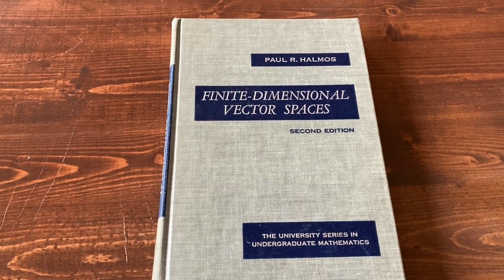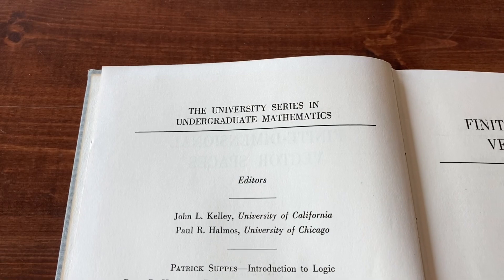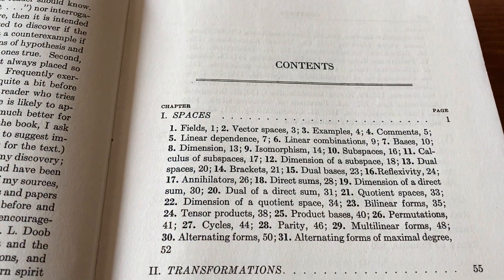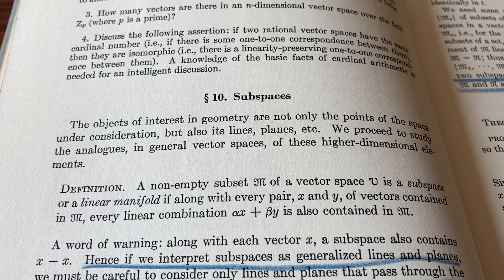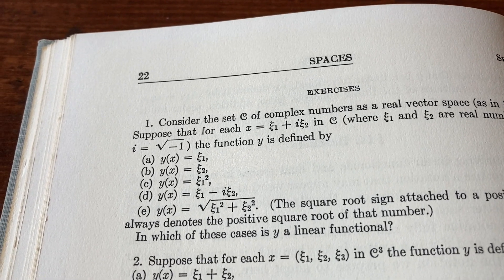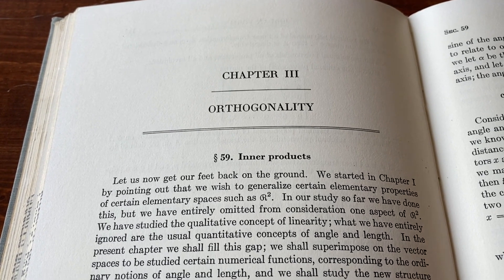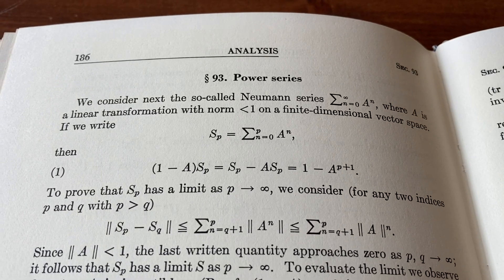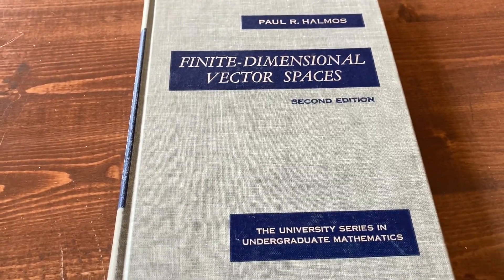Want to Learn Linear Algebra? Try This.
I believe this was the first book ever written by Paul Halmos. According to wikipedia it was published in 1942. This is the second edition of his book.

The book is called Finite Dimensional Vector Spaces.

This is the book on amazon